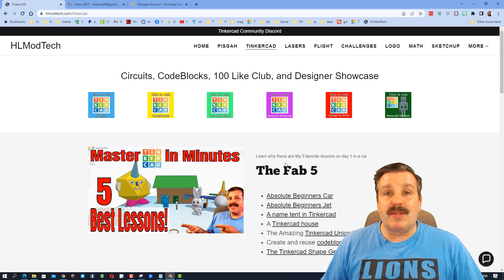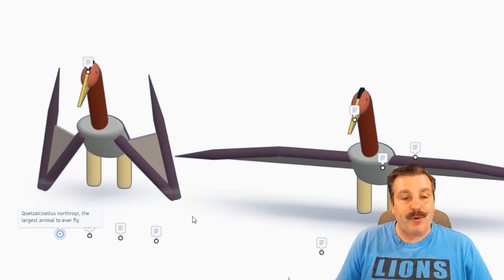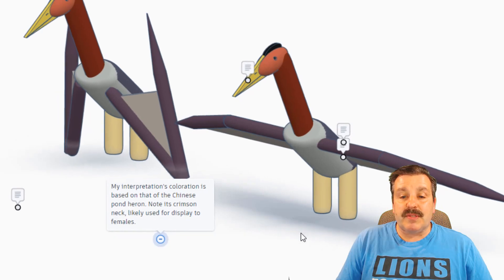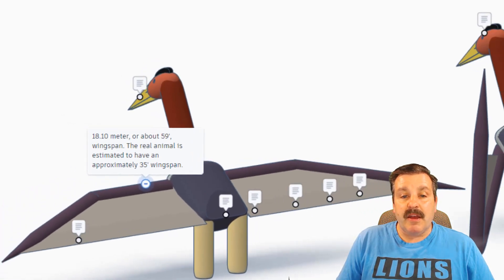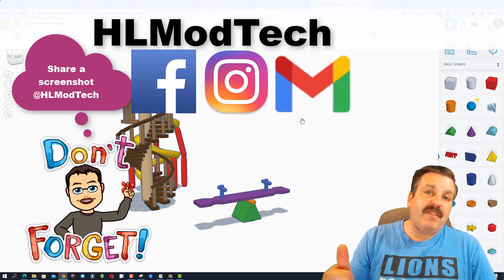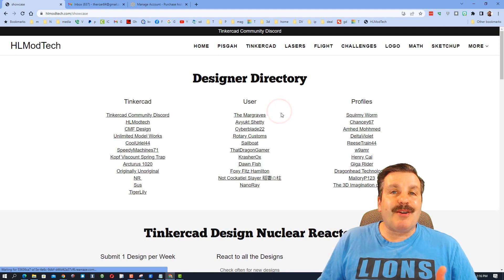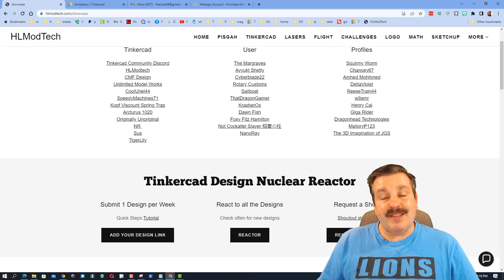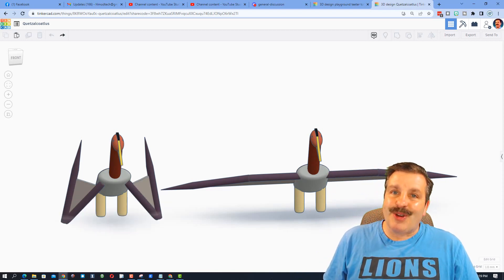A Tinkercad Quetzalcoatlus by Giga Rider | Designer Shoutout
Check out this Tinkercad Quetzalcoatlus by Giga Rider. The largest creature to ever fly!